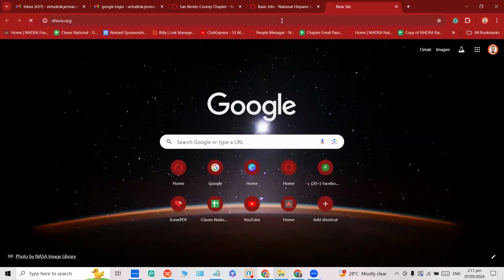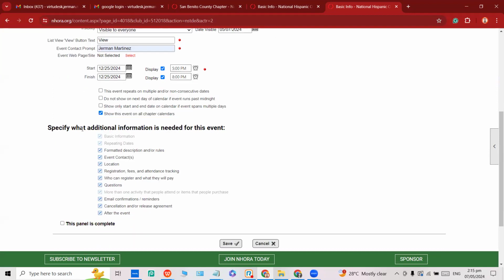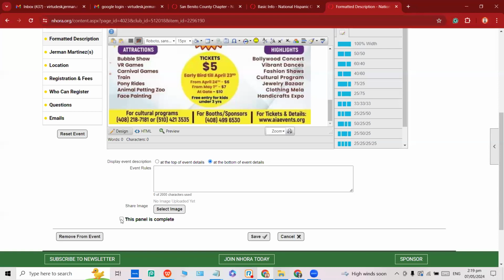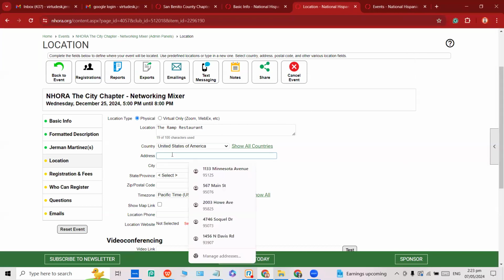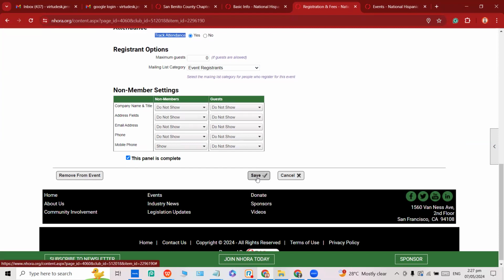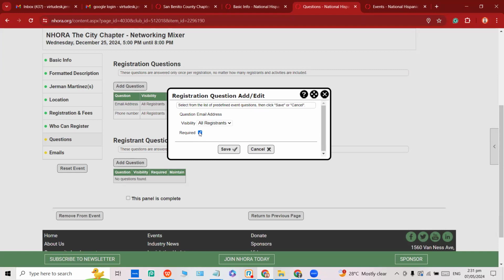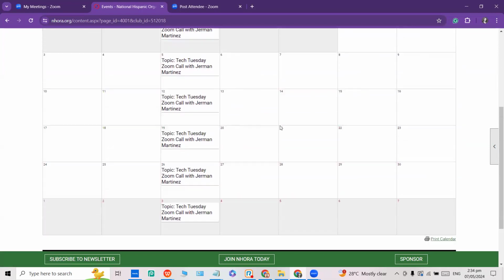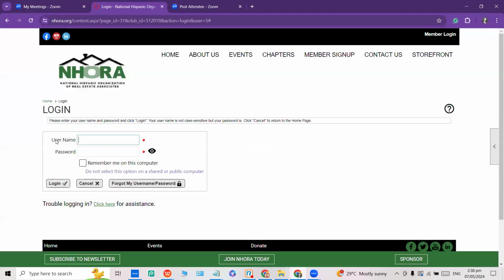Create registration website using Club Express CRM (nhora.org)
Learn how to create your own registration website step-by-step with nhora.org! From designing forms to managing user data, this tutorial covers everything you need to build a professional registration platform. Start engaging your audience efficiently today!

Jerman Martinez, NHORA National Virtual Assist